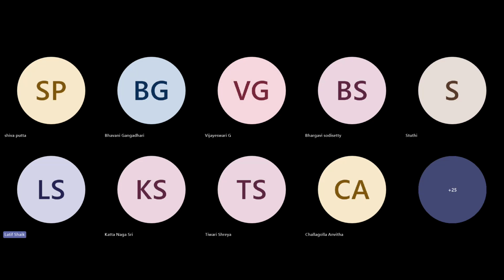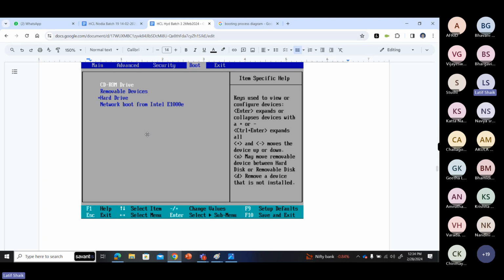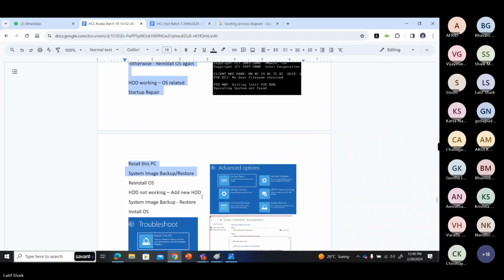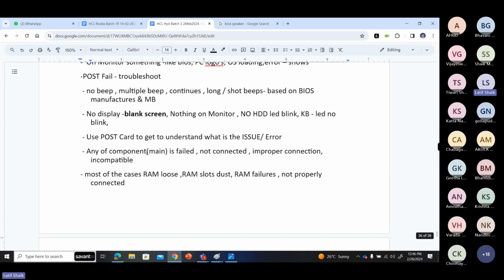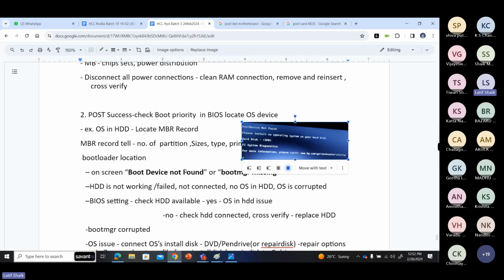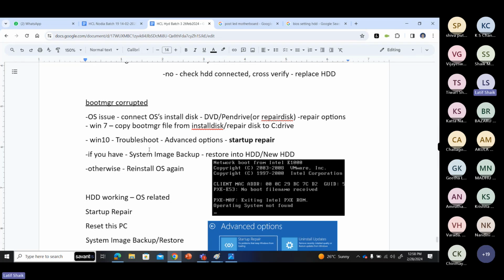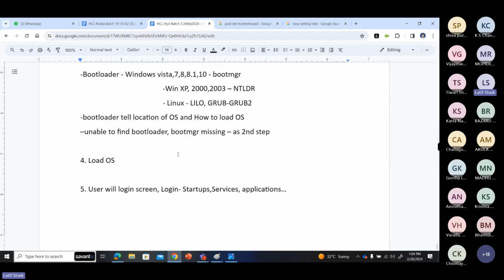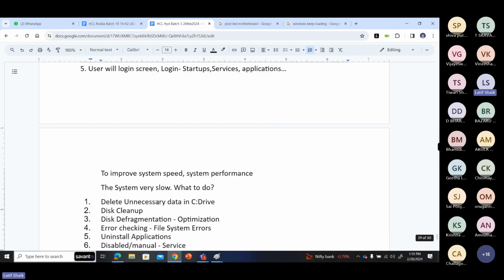(H3) Day3 - PC Hardware 4 - Boot Processing, POST, Boot Loader, Boot time Issues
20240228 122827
Boot Processing:
1st step – POST (Power On Self Test)
2nd Step – Find MBR record – MBR: Master Boot Record
3rd Setup – MBR record tells where is Boot Loader
4th Setup – OS is loaded , Got Login Screen
5th Setup – Startups – services, application runs
Boot Processing:
 - 1 beep sound or no beep
 - No display -blank screen, Nothing on Monitor , NO HDD led blink, KB - led no blink,

2. POST Success-check Boot priority  in BIOS locate OS device

HDD working – OS related
Startup Repair
Reset this PC
    System Image Backup/Restore
    Reinstall OS
   HDD not working – Add new HDD
    System Image Backup - Restore
    Install OS

3. Locate MBR record - Bootloader - Load Bootloader into RAM
-Bootloader
- Windows vista,7,8,8.1,10 - bootmgr

4. Load OS

5. User will login screen, Login- Startups,Services, applications…